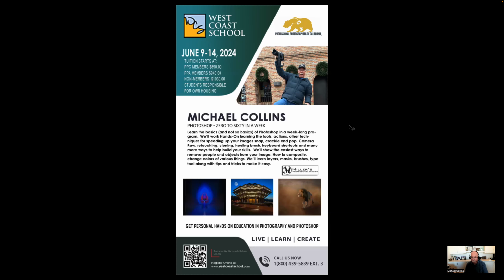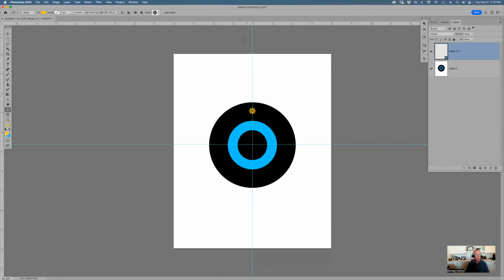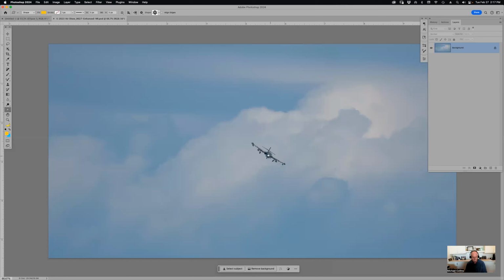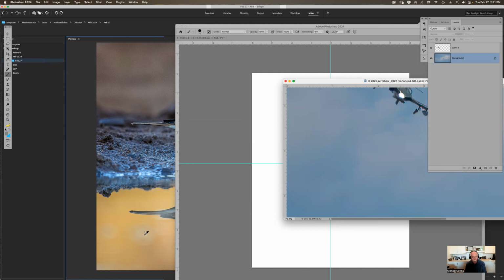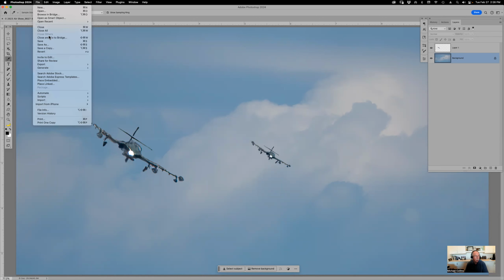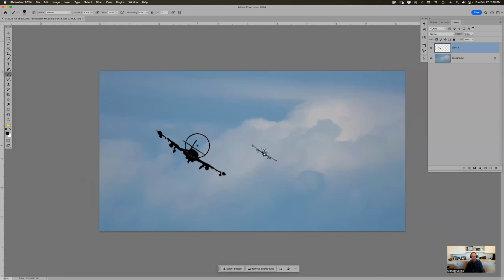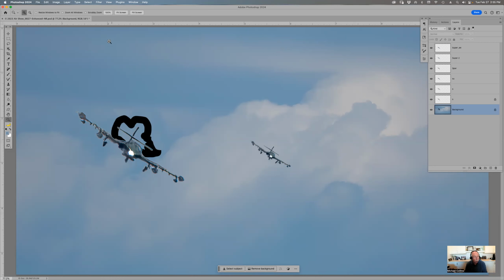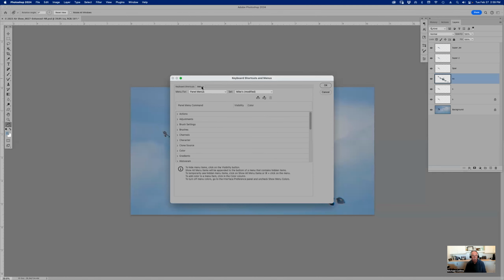Photoshop Party - Tips and Tricks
Learn some Tips and Tricks in Photoshop to help speed your workflow.